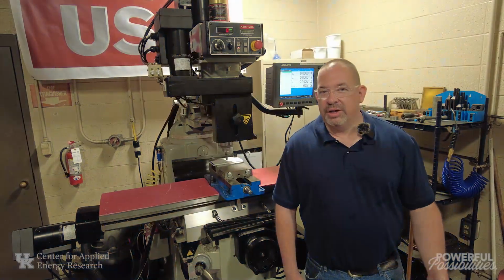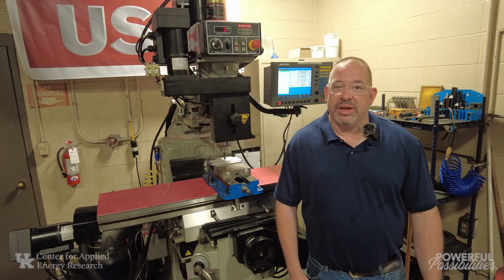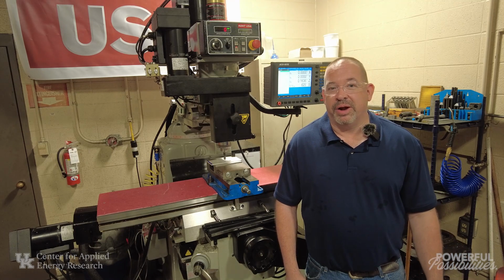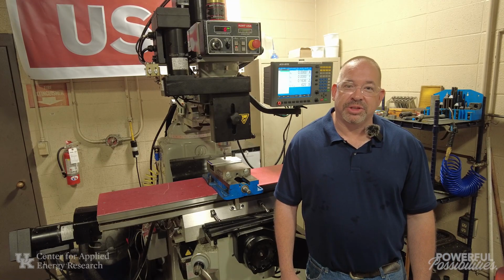UK Machine Shop - CnC Mill